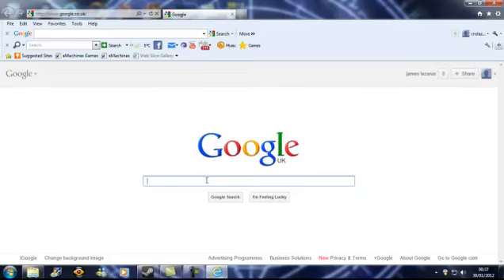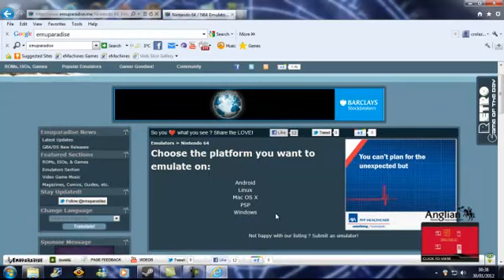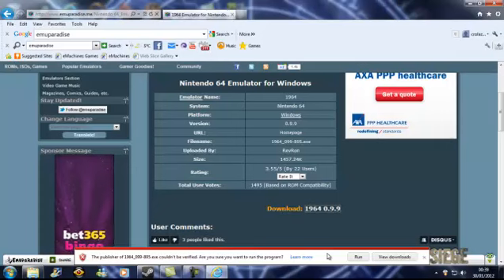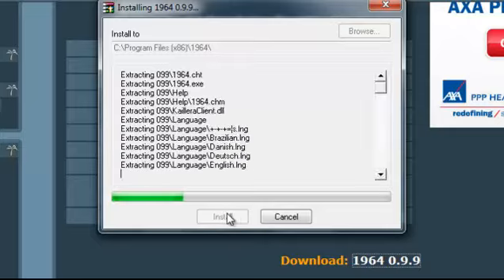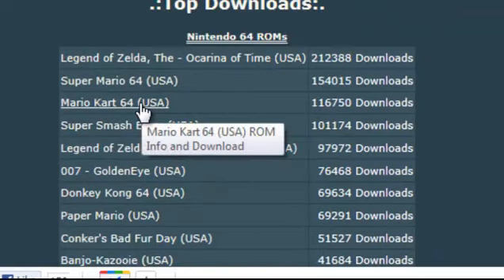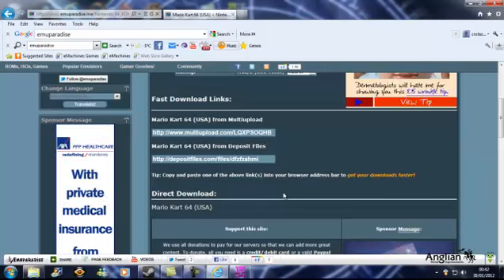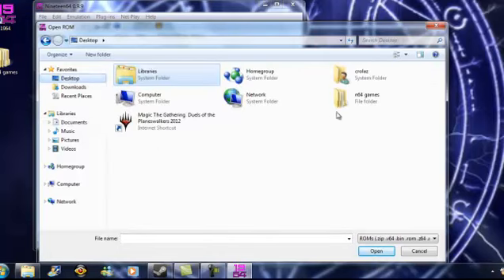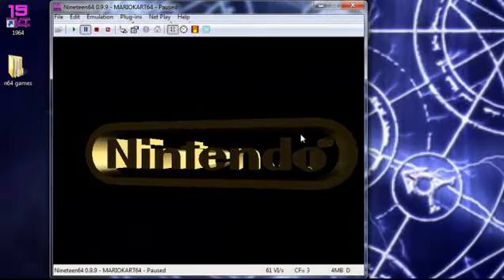how to get n64 emulator plus game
my way of getting n64 emulator plus game
controls in manual
there is a slight issue with emulator ive made anothe quick vid that fixs it